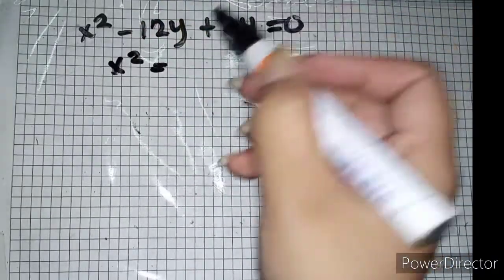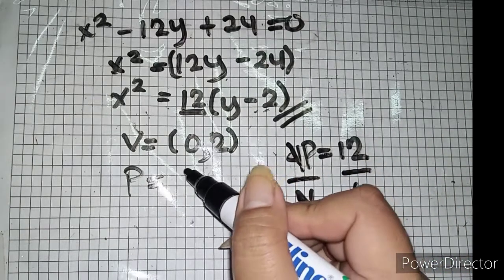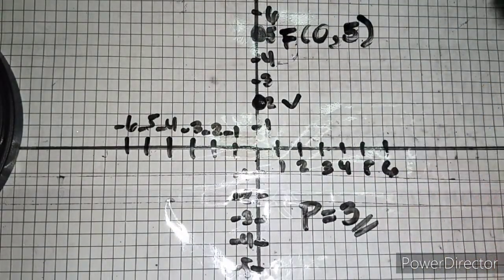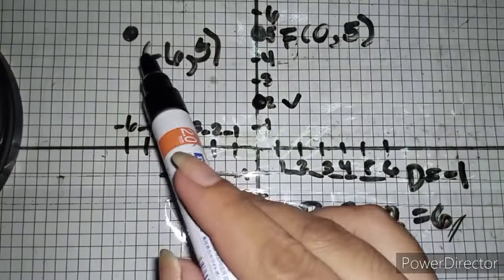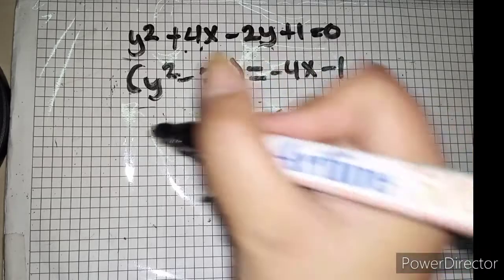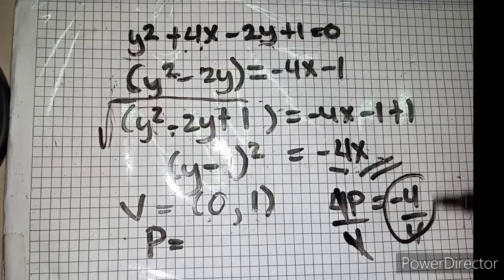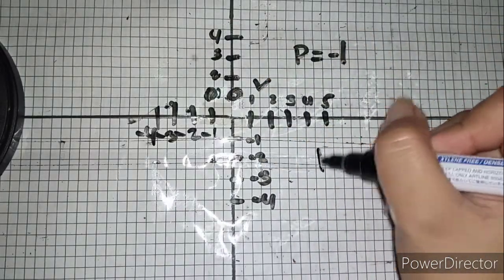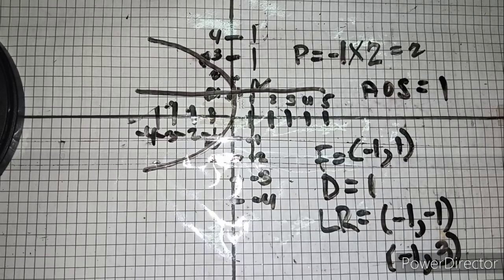Graphing of Parabola Tag